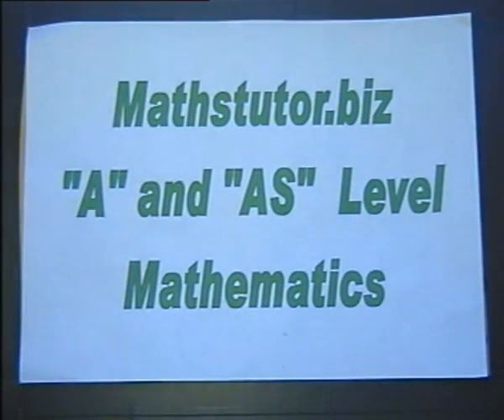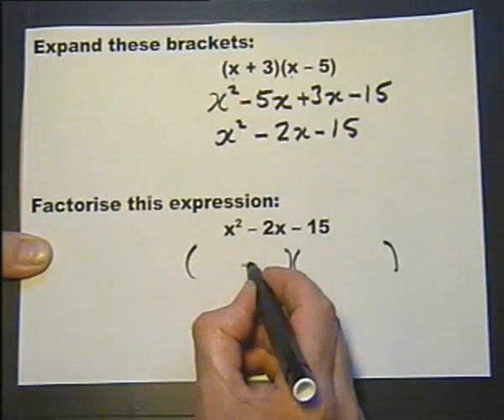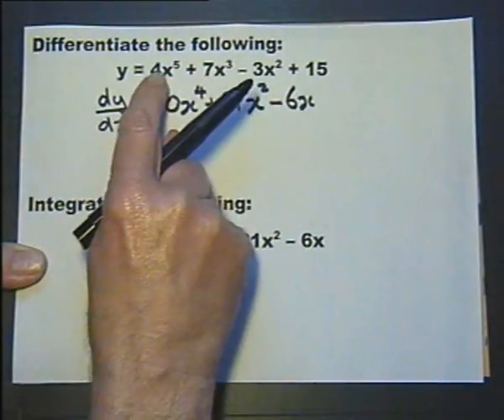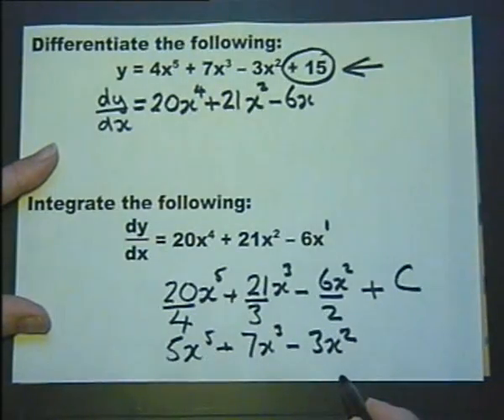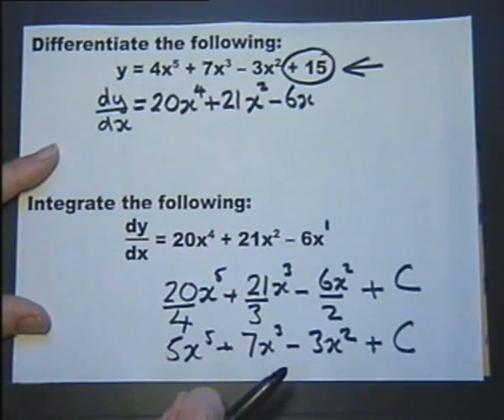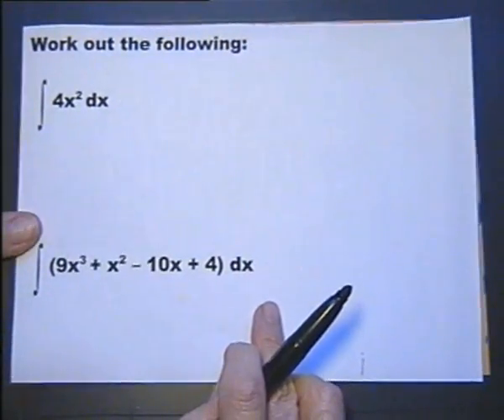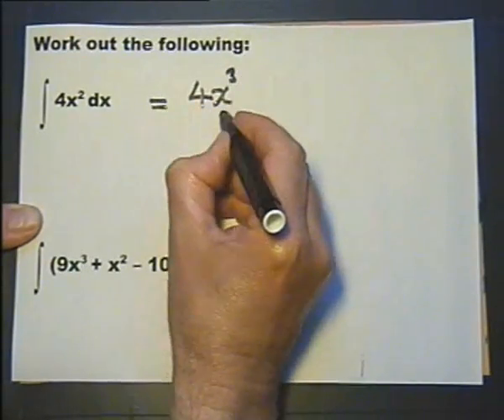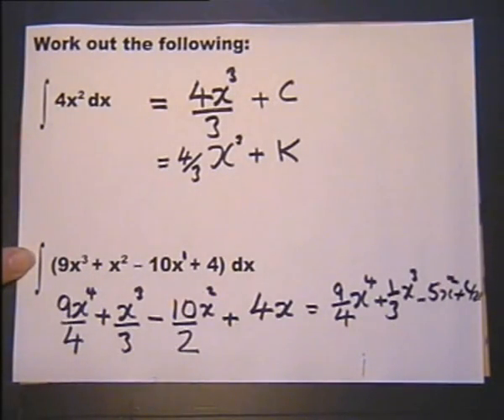AS & A Level Maths No.18 Calculus 4- from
Introduction to Integration. This is the opening of the twenty sixth lesson from "AS" and "A" Level Mathematics DVD video PART THREE available